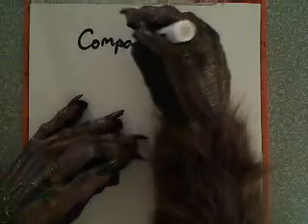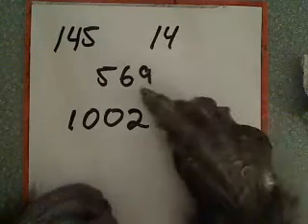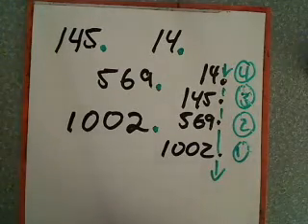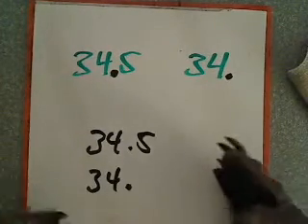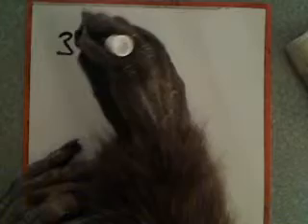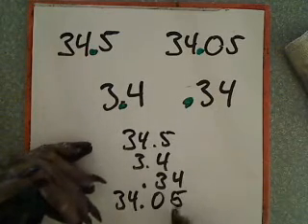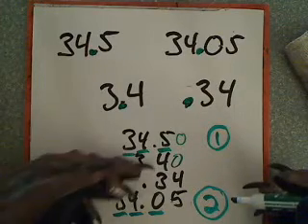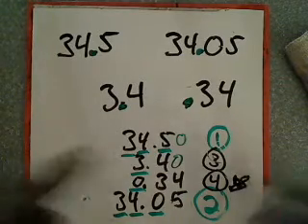Wylie Comparing Numbers.wmv